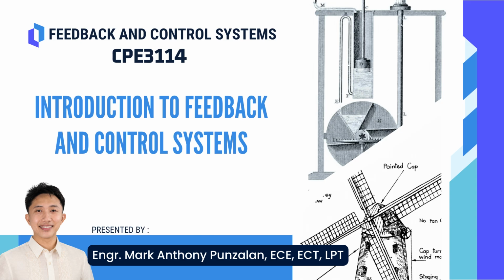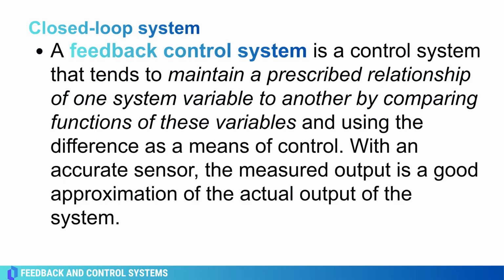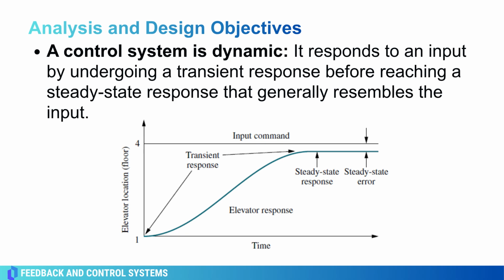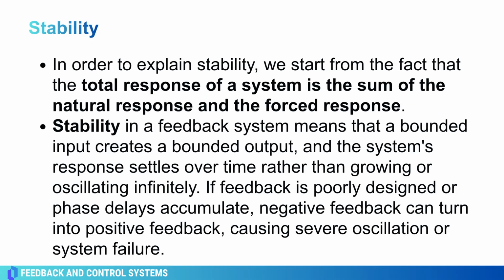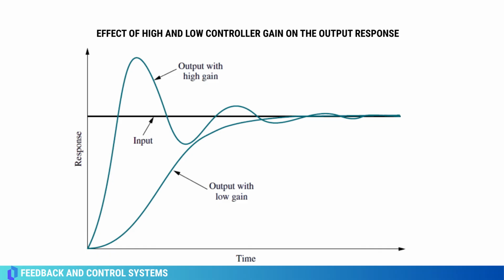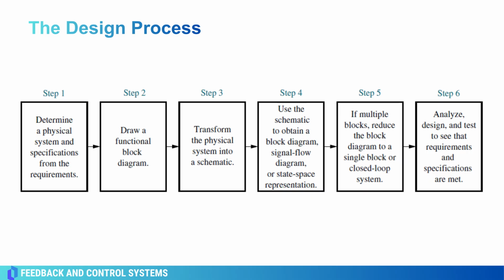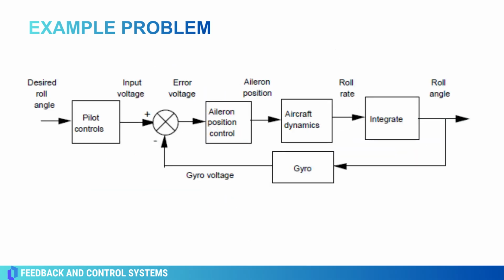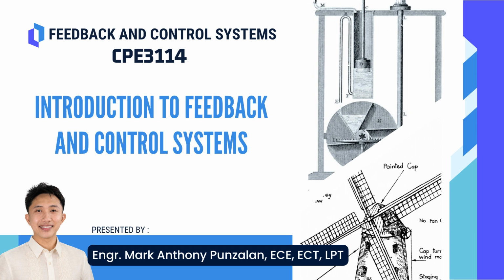FEEDBACK AND CONTROL SYSTEMS - Open-loop system and Closed-loop system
This lesson is designed for CPE3114: Feedback and Control Systems students and other learners interested in Computer Engineering, robotics, automation, and embedded control.

Learning objective: At the end of the lesson, learners should be able to explain control-system fundamentals, identify basic components and signals, and distinguish between open-loop and closed-loop systems.